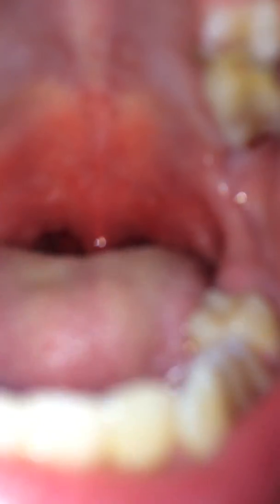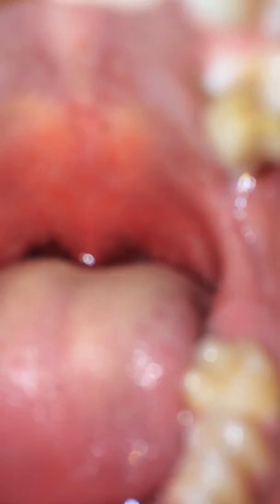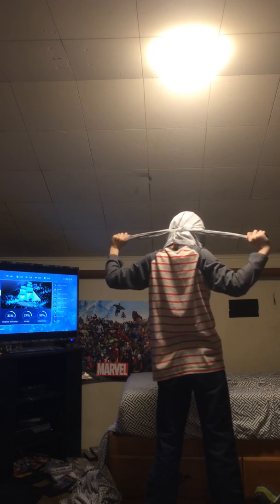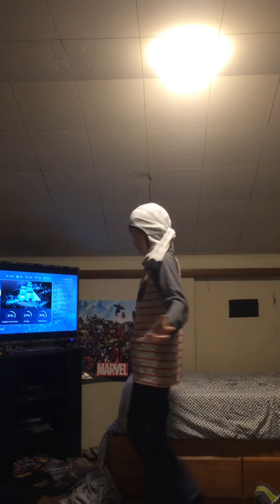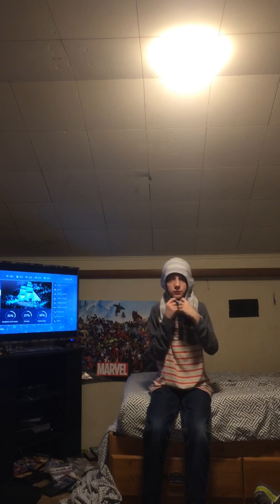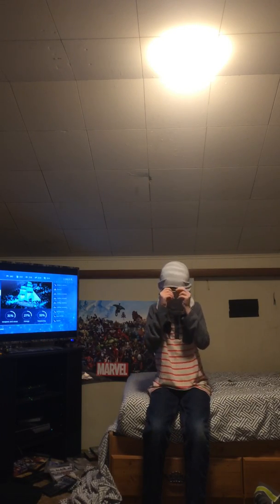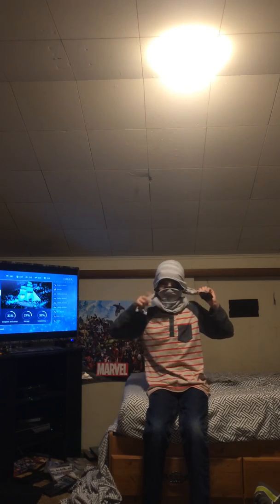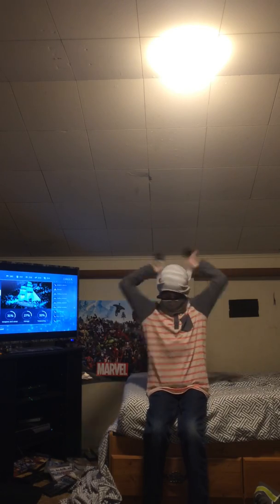We need to talk